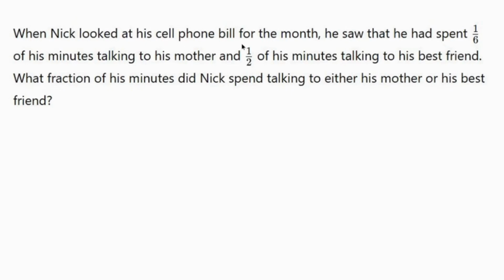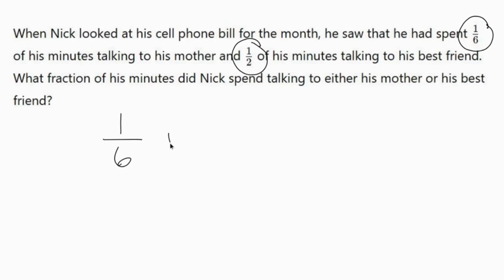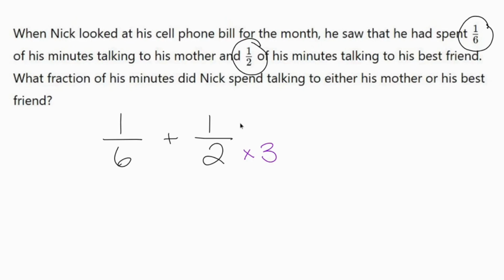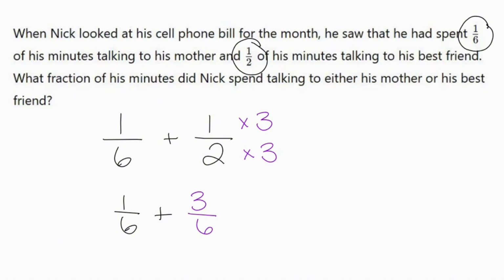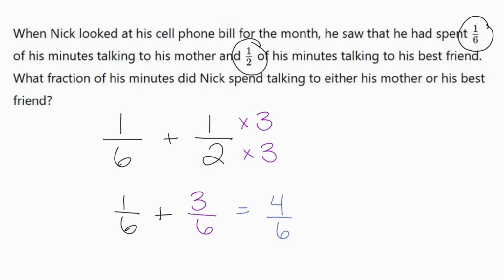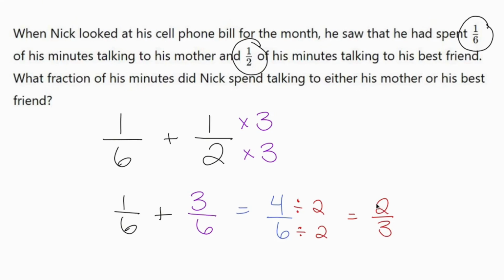Learn 5th Grade Math - Word Problem Involving Adding Fractions with Different Denominators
In this video, we are going to explore a real-world word problem involving adding fractions with different denominators. This is a key skill in upper elementary math because it helps students understand how fractions work together when the parts are not all the same size.

When we talk about adding fractions with different denominators, we are really talking about finding a common unit so that we can combine quantities fairly. The denominator tells us the size of each part, and before we can add, we need to make sure those parts are equal in size by finding a common denominator.

As we work through the word problem today, pay close attention to how we translate the words into a mathematical expression. We will identify the important information, determine what operation is needed, and then carefully rewrite the fractions so they can be added correctly.

This process builds strong number sense and lays the foundation for more advanced fraction work in later grades, including algebra.

Let’s dive in and see how we can take a story problem and turn it into a clear, step-by-step fraction addition solution.

Nick Perich
Norristown, Pa